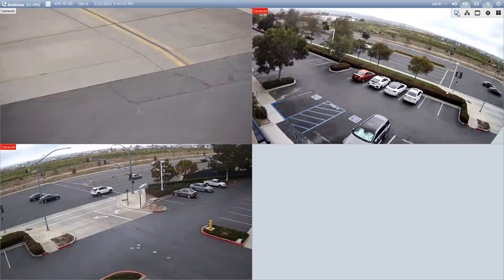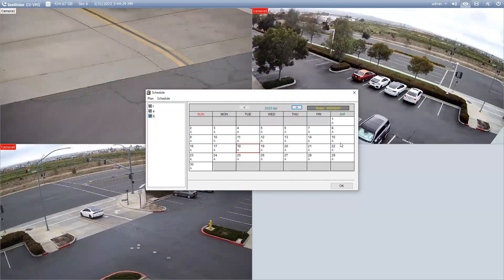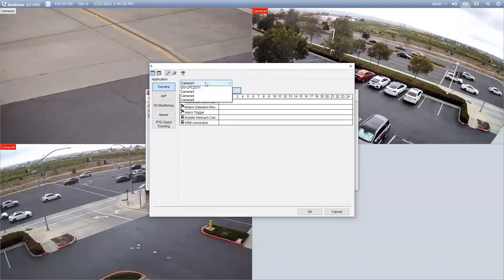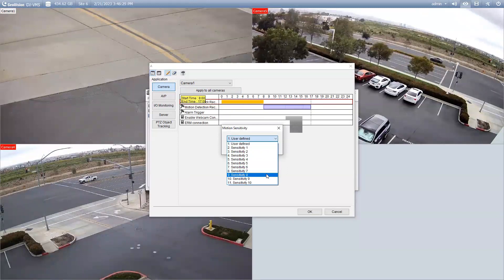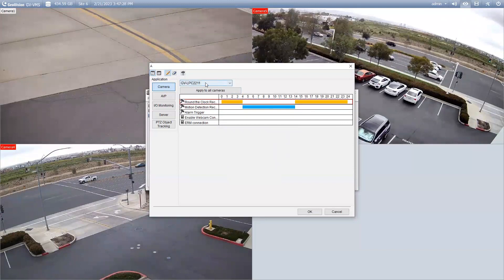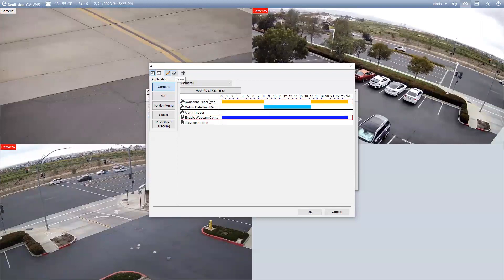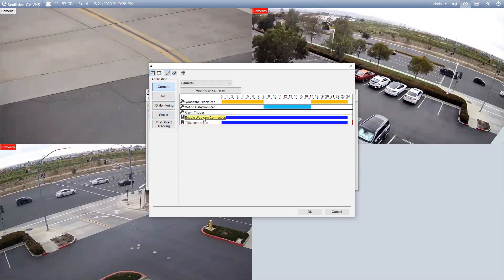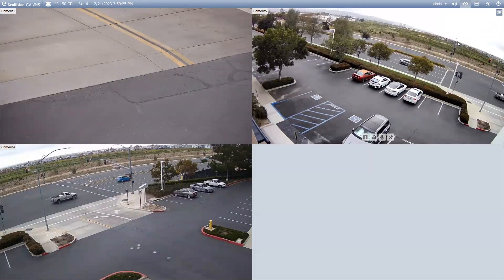VMS - Creating Recording Schedules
This video tutorial demonstrates how to create GV VMS recording schedules for round the clock and motion based recording. Schedules can be assigned individually on a per camera basis or for all cameras on a VMS system.